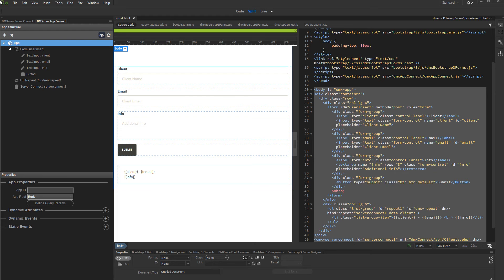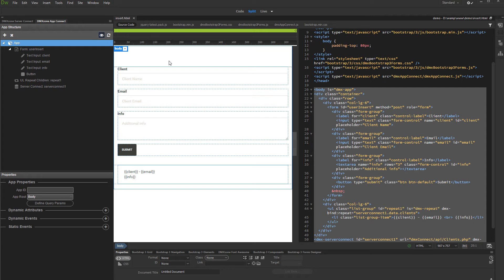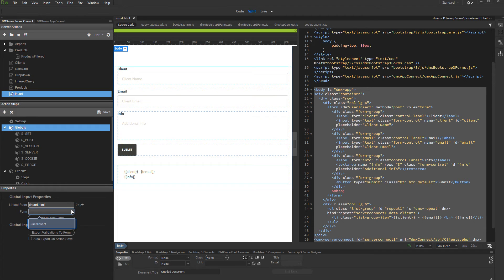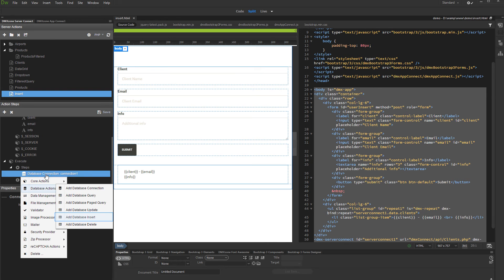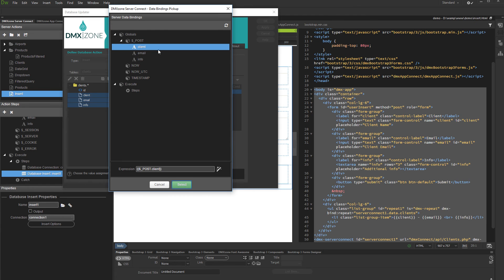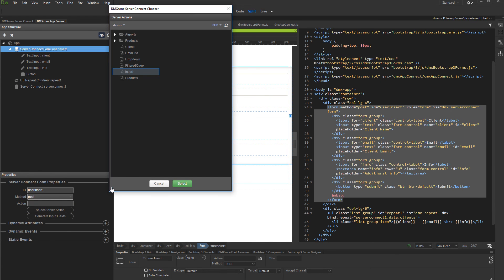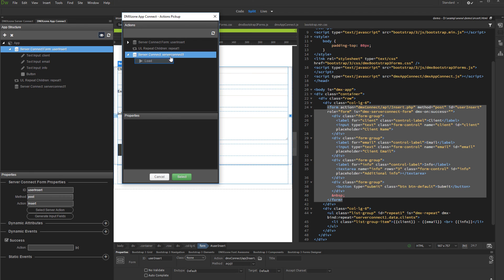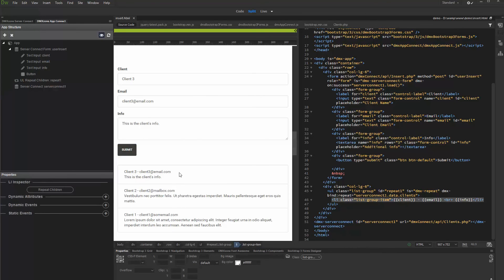Inserting Database Records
With this movie we will show you how to insert records into your database using DMXzone Server Connect and DMXzone App Connect.